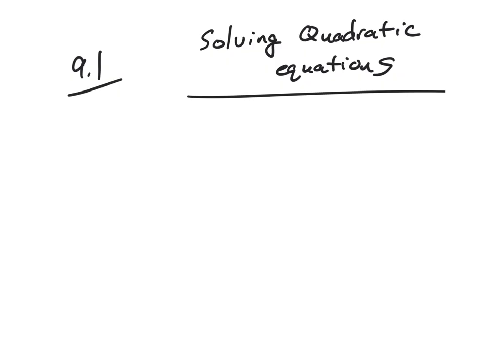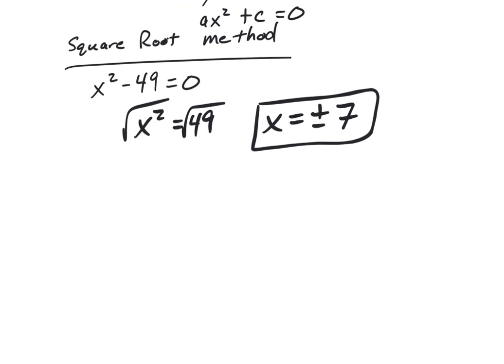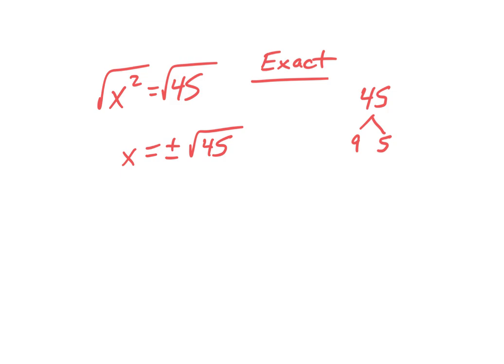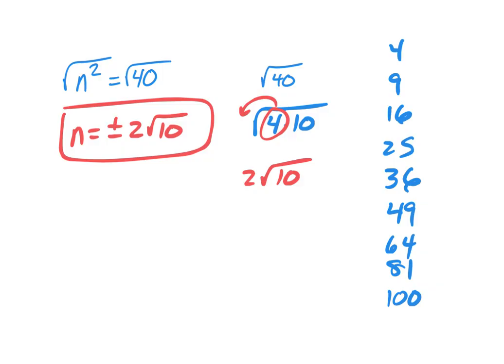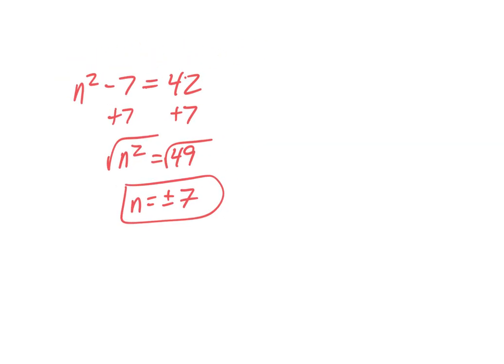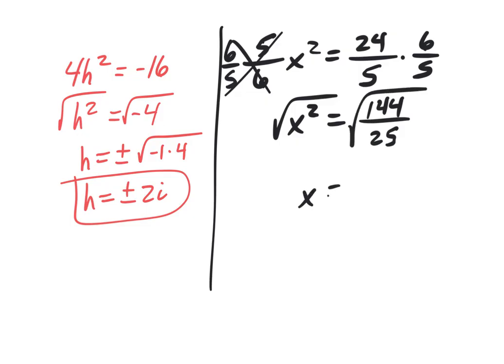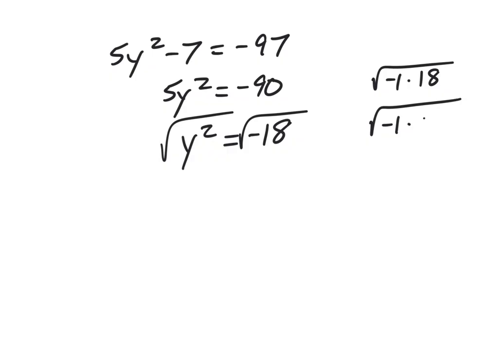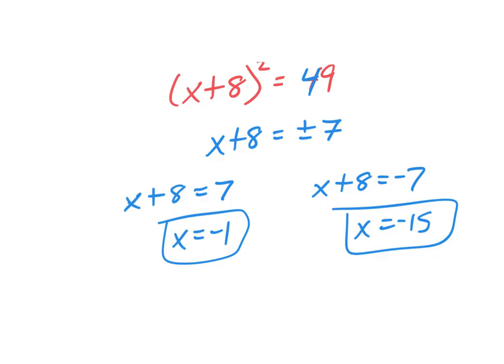IA 9.1 (25)